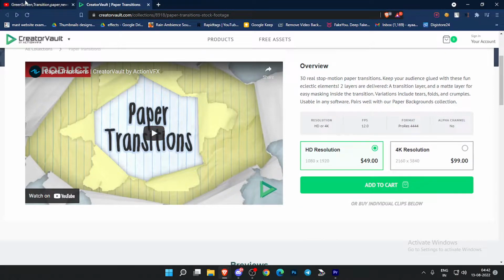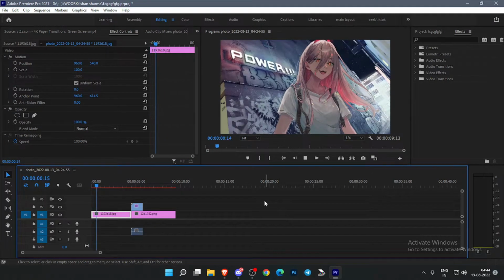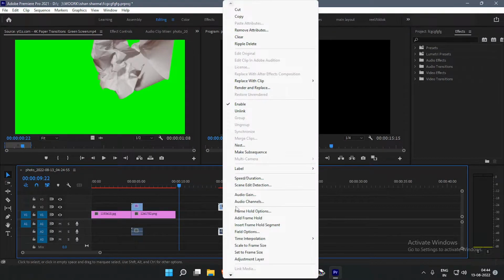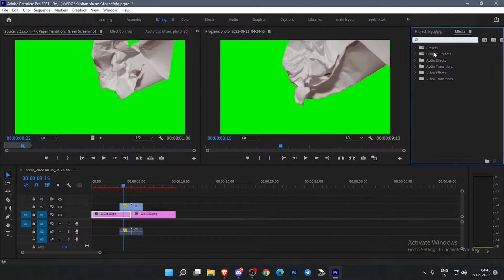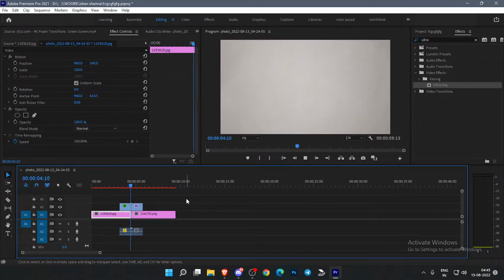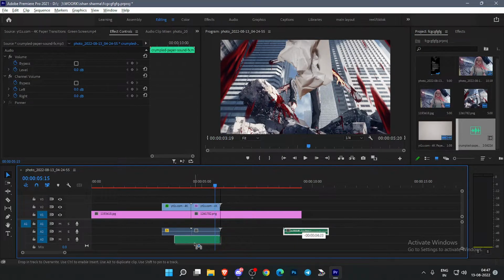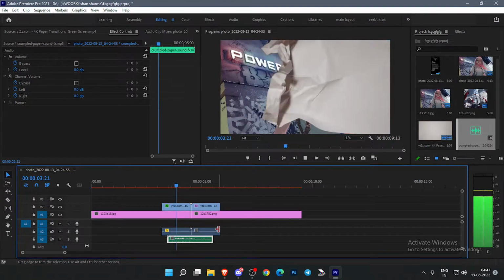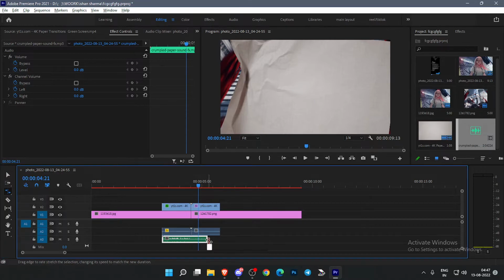Paper Crumble Transition | Premiere Pro | Tutorial